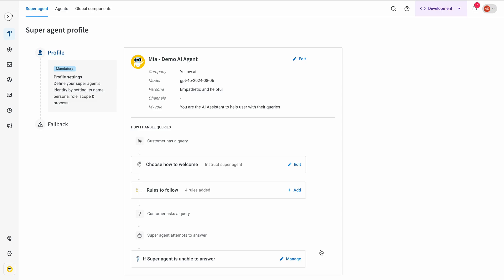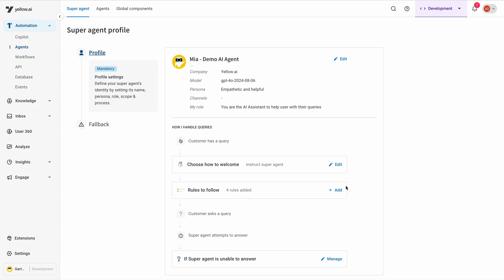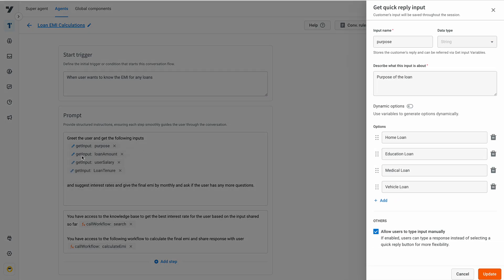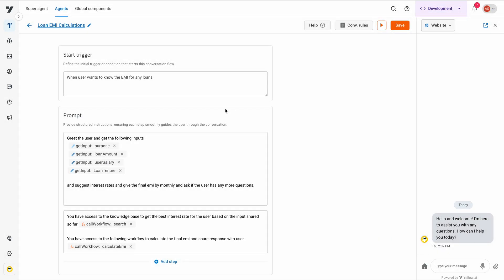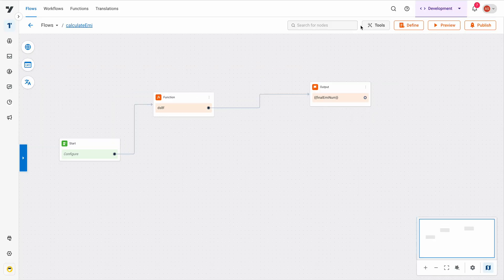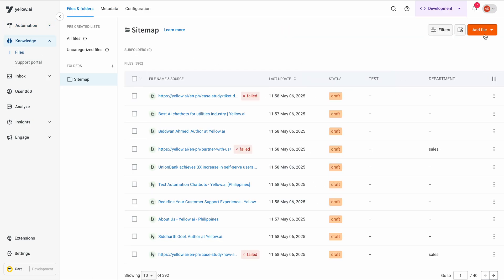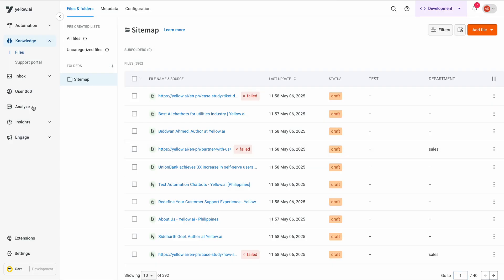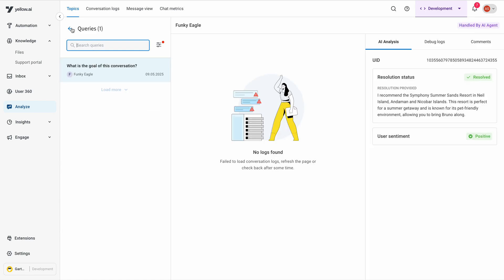Building AI Agents on Yellow.ai : Complete Demo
Yellow.ai empowers enterprises to deliver autonomous, human-like conversations at scale across chat, voice, email, social media, and more. The platform combines a no-code AI builder, advanced Orchestrator LLM, and 150+ pre-built integrations for rapid deployment of intelligent agents that automate complex workflows, resolve queries, and drive engagement. Its unified knowledge management, real-time analytics, and seamless human escalation ensure brand consistency, compliance, and continuous improvement. With robust security, multi-language support, and flexible deployment options (public cloud, private, on-prem), Yellow.ai is trusted by leading organizations worldwide to transform customer experience, employee engagement, and operational efficiency.